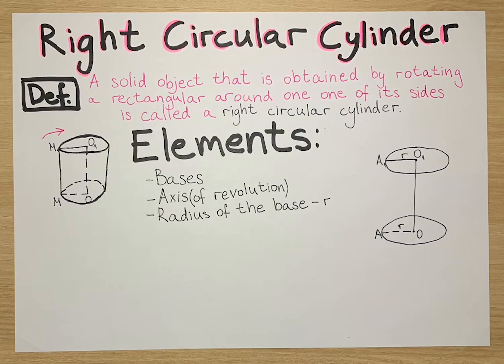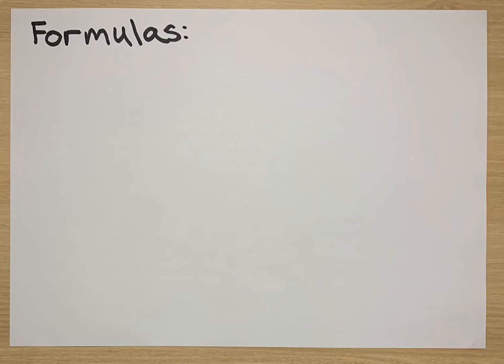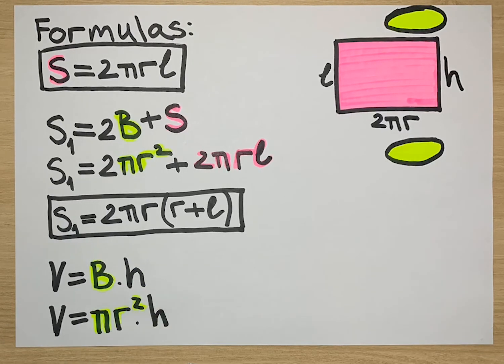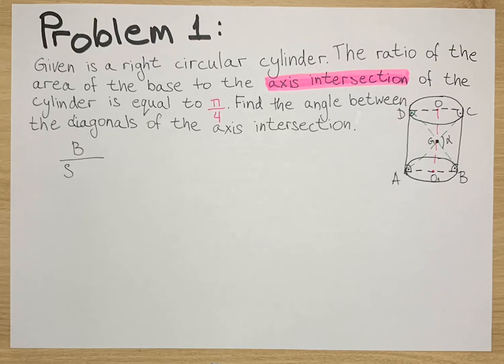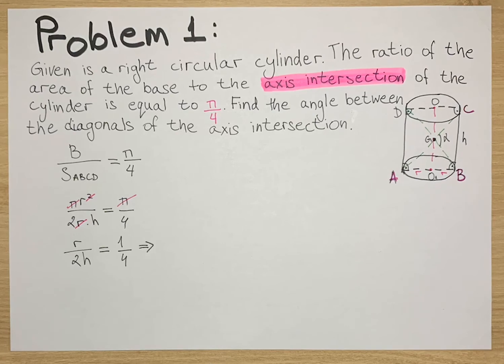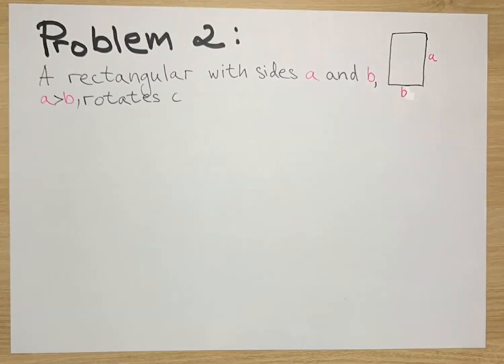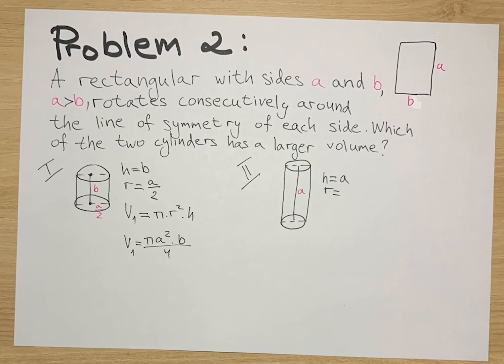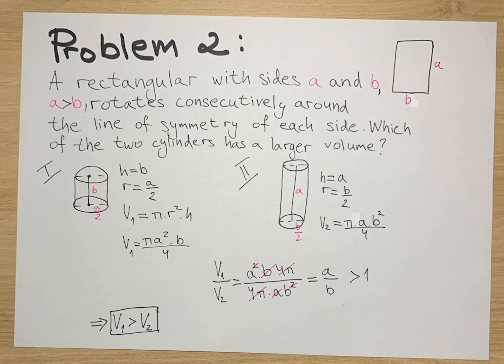Veronica Shalamanova Right Circular Cylinder